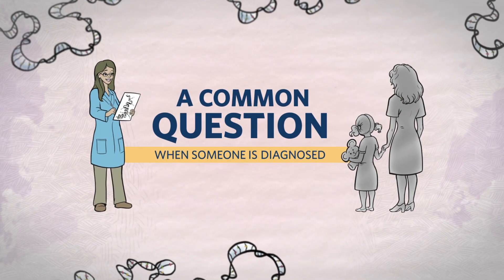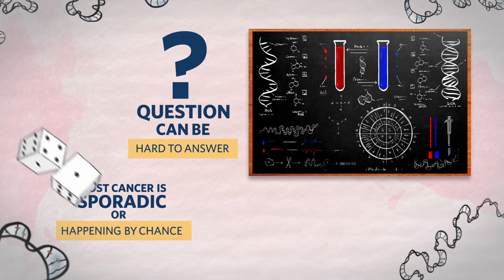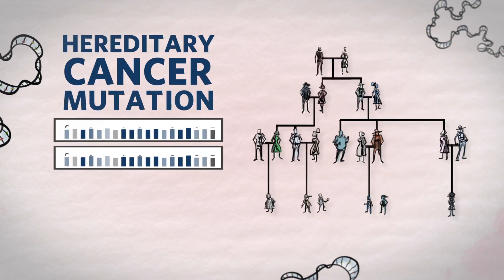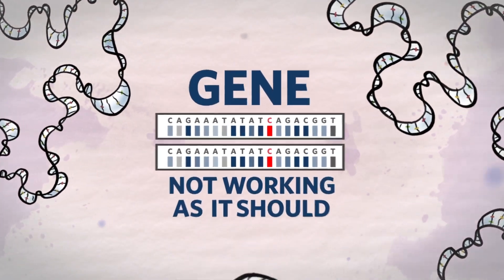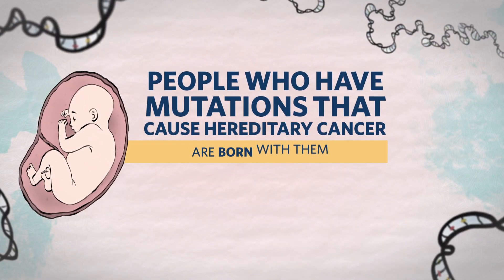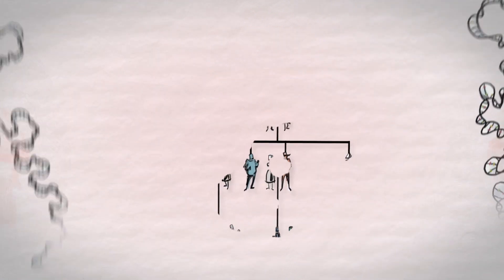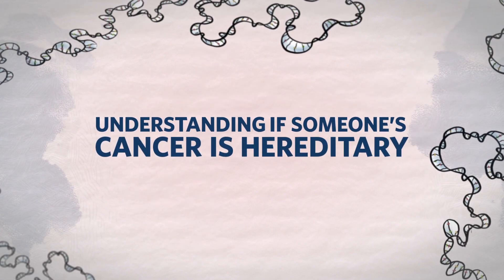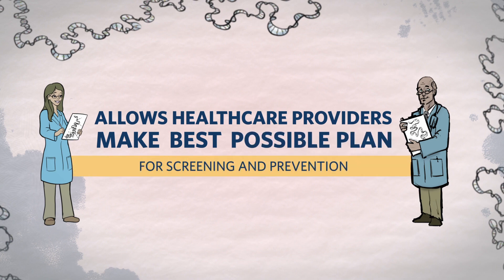What Is Hereditary Cancer? What Is A Hereditary Cancer Mutation | Genetics 101 | Ambry Genetics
Approximately 14.51 million Americans are currently diagnosed with cancer; and about 10% of the time, the disease is caused by a hereditary cancer mutation.

What is a hereditary cancer mutation? To answer this common question, Ambry Genetics has created a short video which outlines the vital basics of hereditary cancer by explaining the causes, risks and family implications associated with the diseases.